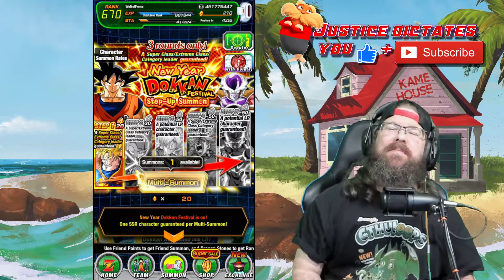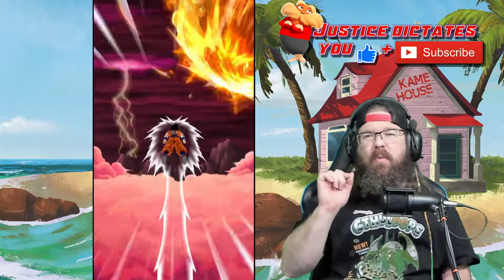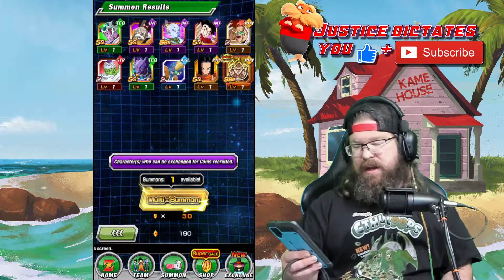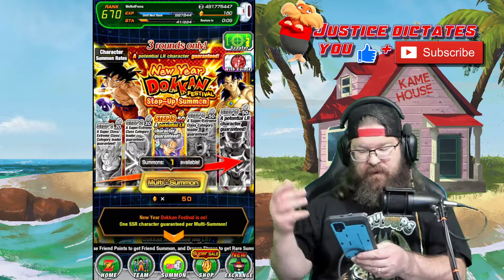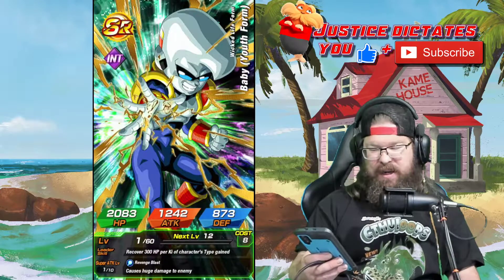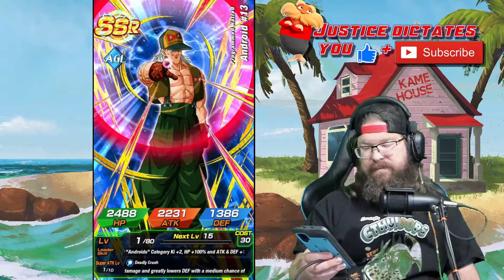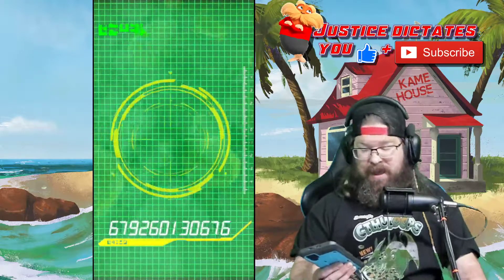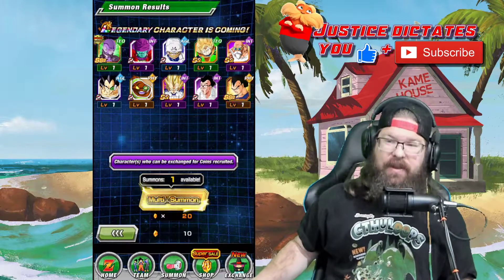First steps on the Dokkan New Year's Banner!!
For helpful guides and an active Danmemo community (as well as other games) be sure to join Stardust Gardens disord: